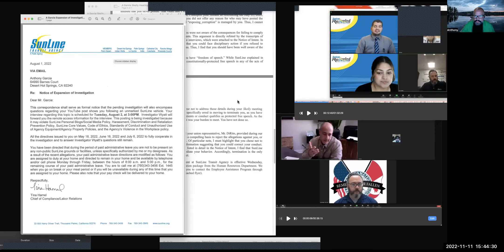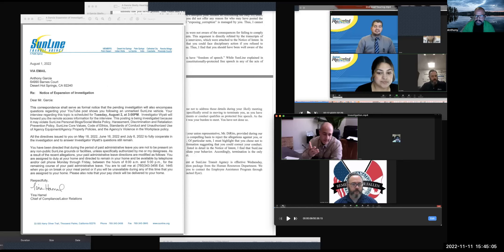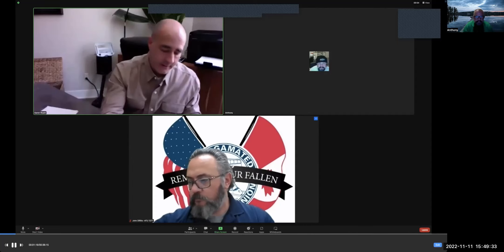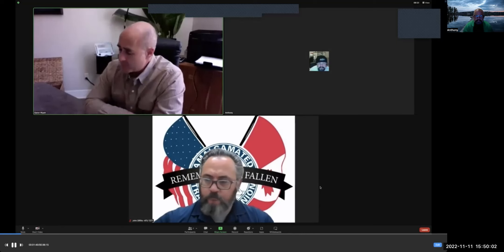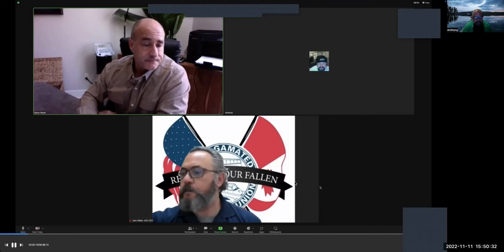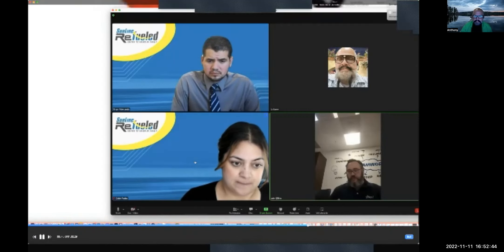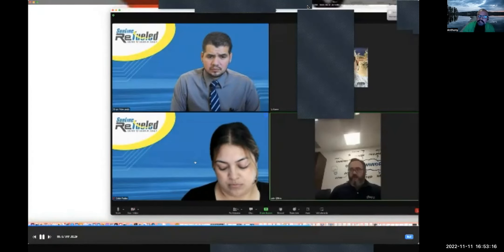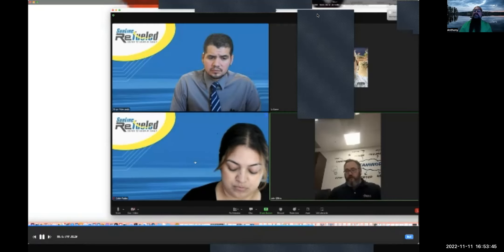YOU WON’T BELIEVE THIS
JOIN THE MEMBERS ONLY TO SEE THE FULL COPY OF THIS VIDEO